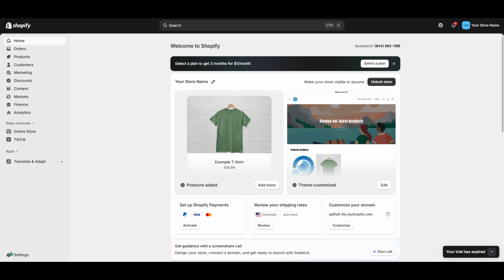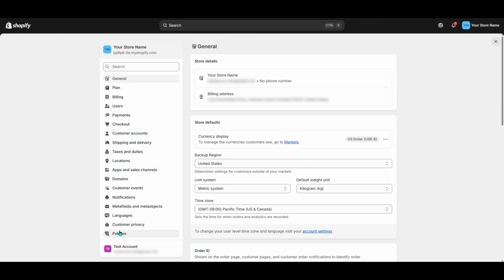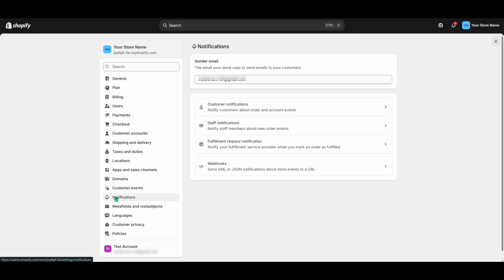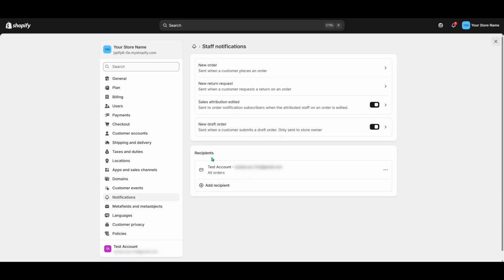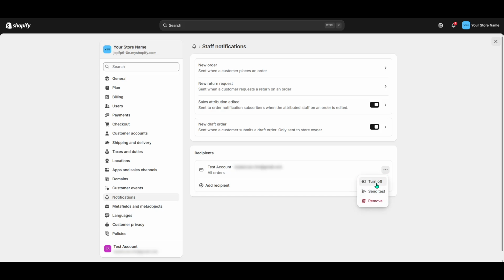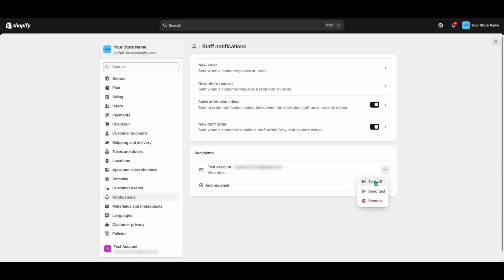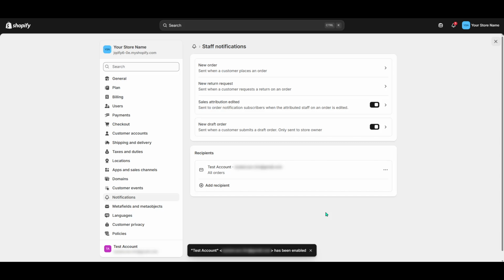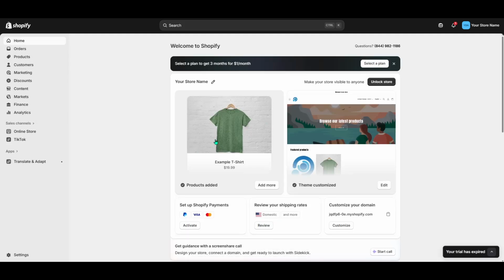Shopify: How to Disable or Delete Staff Order Notifications (2025 Step-by-Step Tutorial Beginners)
Use my link for 3 months at $1 Learn how to disable or delete staff order notifications in Shopify step by step! In this 2025 tutorial, I’ll show you how to manage staff email alerts, turn off unnecessary order notifications, and control which team members receive them. Perfect for beginners who want a cleaner inbox, better workflow, and organized store management.

shopify how to disable or delete staff order notifications 2025, turn off staff emails shopify tutorial beginners, manage staff notification settings shopify 2025, ecommerce beginners guide shopify email alerts, shopify online store 2.0 disable order notifications, shopify help center manage staff email preferences 2025, shopify tutorial control notification recipients, remove unnecessary order alerts shopify 2025, shopify store setup clean up staff notifications, optimize shopify staff communication settings 2025